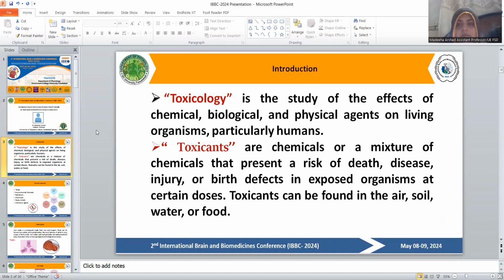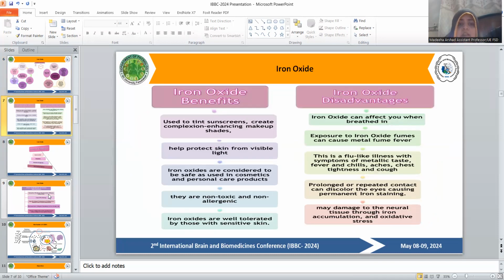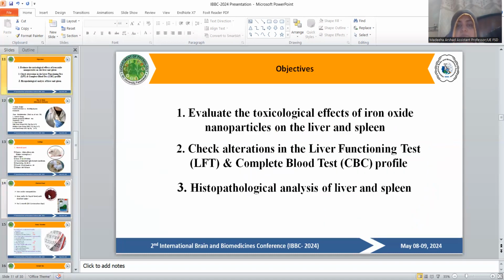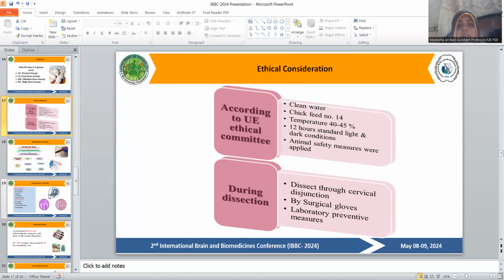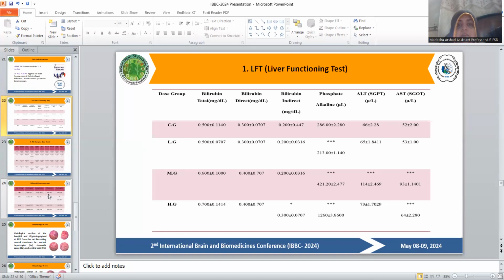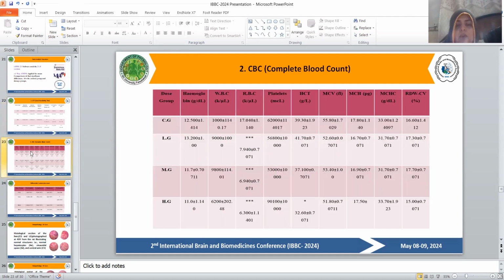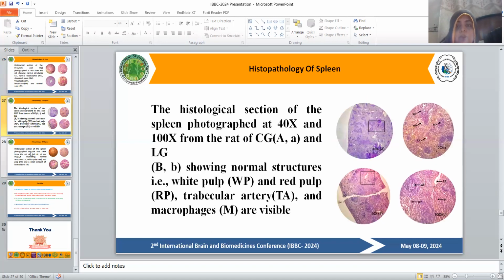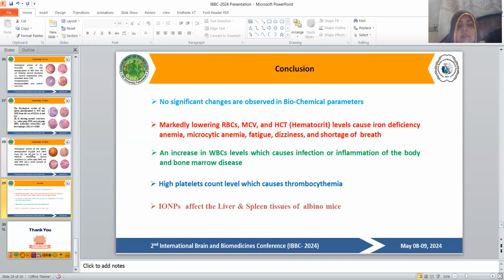Dr. Madeeha Arshad (IBBC-2024)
Determination of Hepato and Spleeno Toxicity Induced By Iron Oxide Nanoparticles in Male Albino Rats